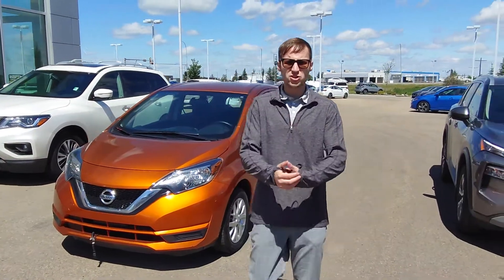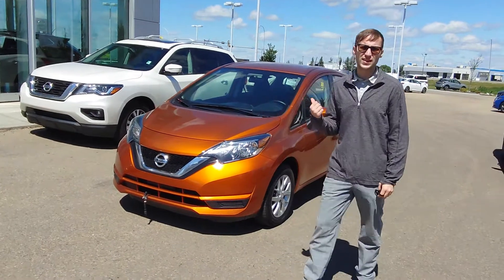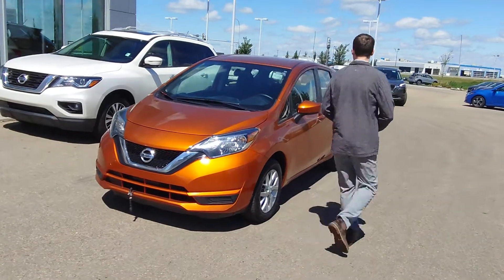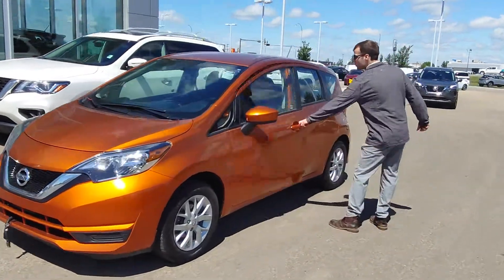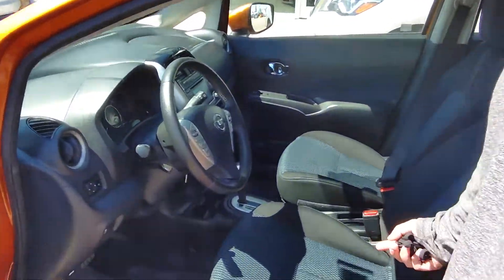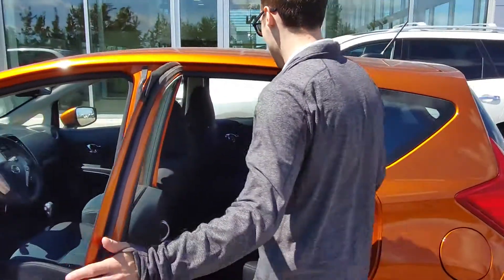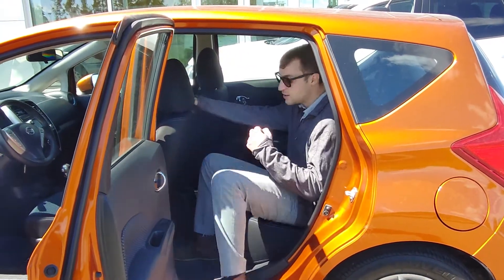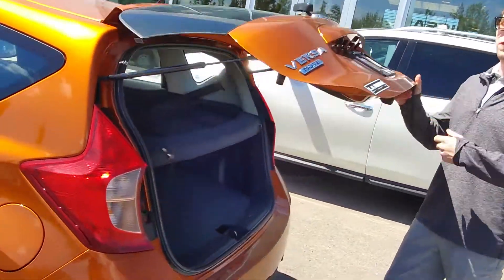2018 Nissan Versa Note!